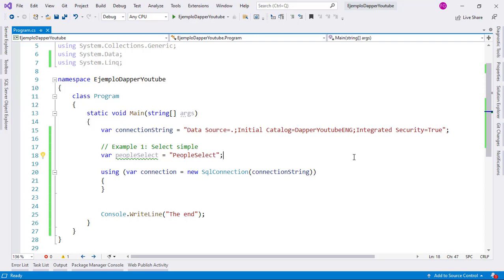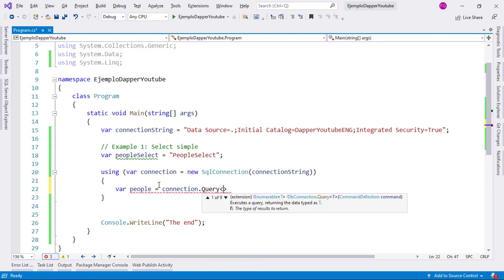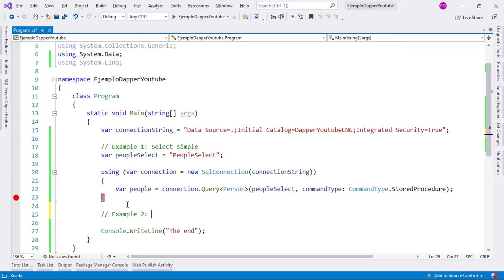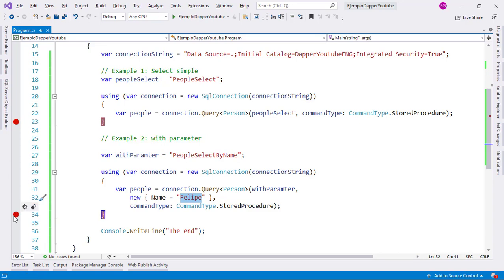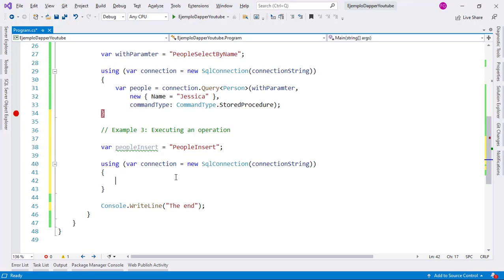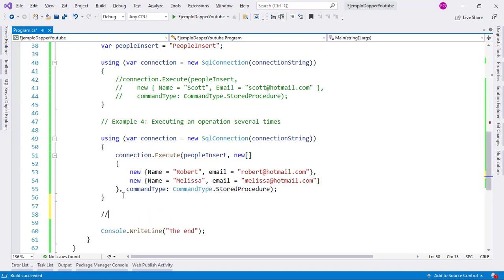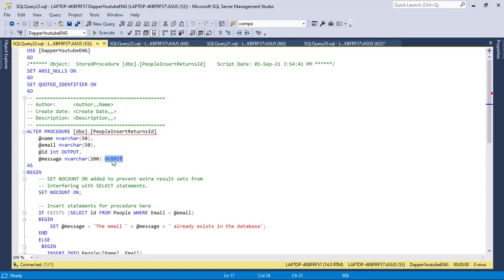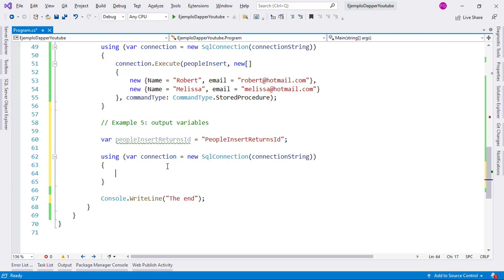2 - Dapper and Stored Procedures - OUTPUT Variables - Dapper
In this video we are going to learn how to use SQL Server Stored Procedures with Dapper.

Timestamps:
Introduction: 0:00 - 0:55
Simple select: 0:56 - 2:56
Parameters: 2:57 - 5:06
Operation: 5:07 - 6:56
Execute twice: 6:57 - 9:11
OUTPUT Parameters: 9:12 - 15:04